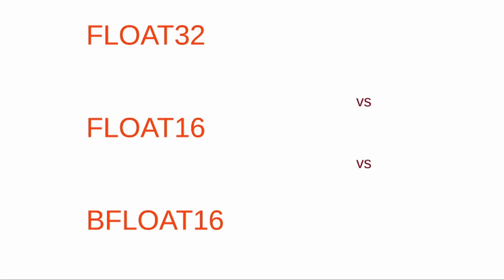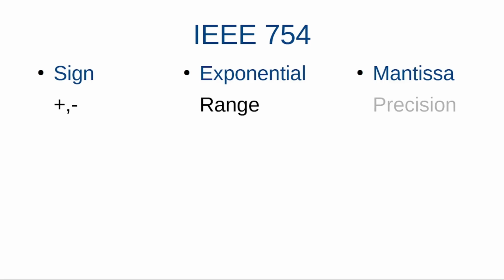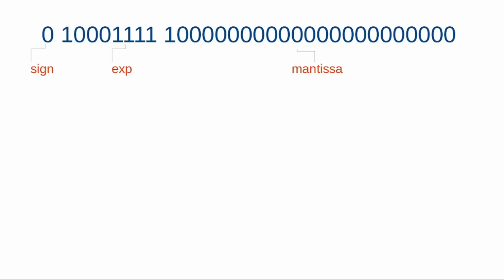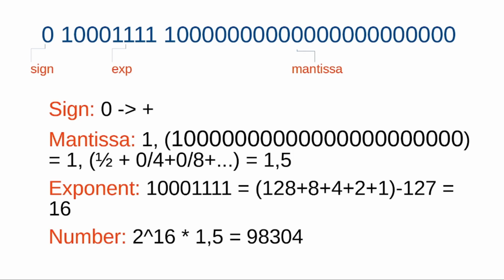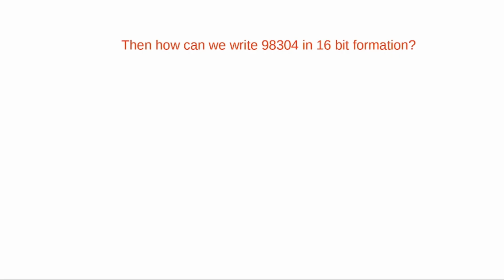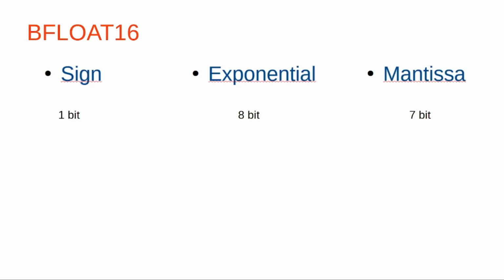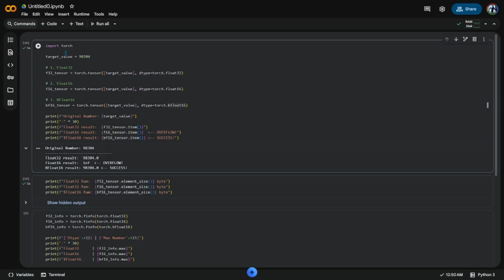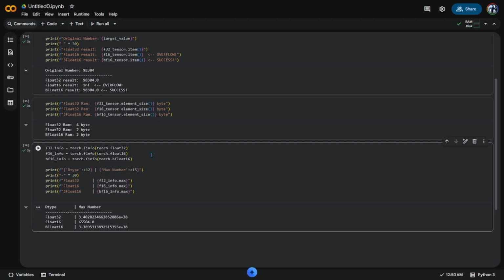What is BFloat16?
Tired of the dreaded "CUDA out of memory" error? In this video, we go under the hood to see how GPUs actually store numbers and why choosing the right float format is a game-changer for AI engineering.

We start with the basics of the IEEE 754 standard, explaining how Sign, Exponent, and Mantissa bits work together to balance range and precision. You will see exactly why a standard Float16 fails at the number 65,504 and how BFloat16 uses a clever architectural trade-off to match the massive range of a Float32.

What You Will Learn:

The Anatomy of a Float: Breaking down the 32-bit and 16-bit structures.

The Math: Stepping through the calculation of the value 98,304.

The Float16 Wall: Why 5 exponent bits aren't enough for large-scale AI.

BFloat16 Revealed: How increasing the exponent to 8 bits saves your memory while keeping your range.

PyTorch Proof: A live coding demo showing element_size and torch.finfo in action.